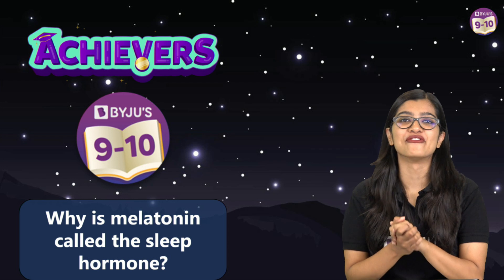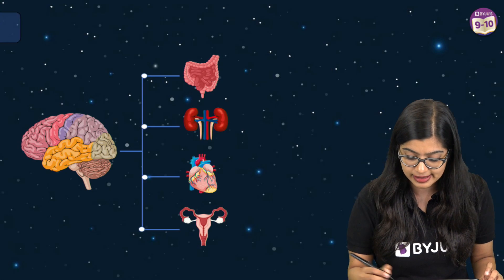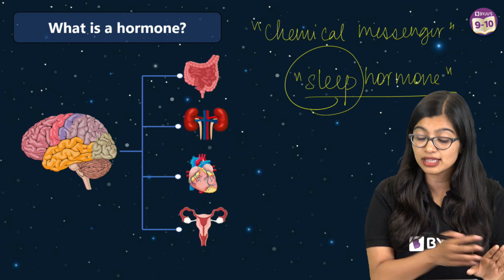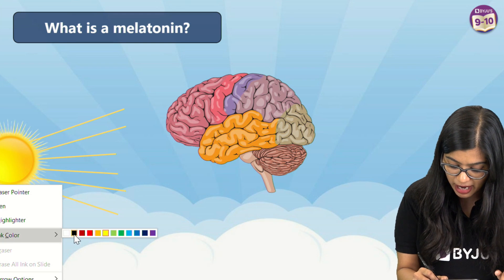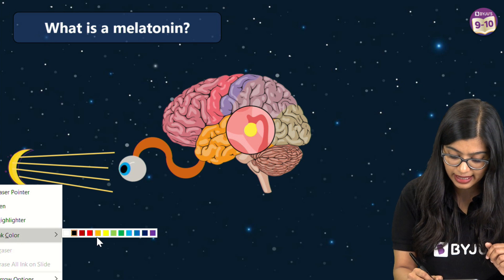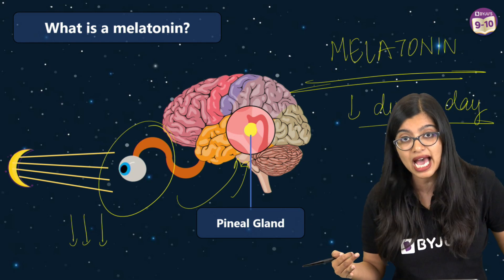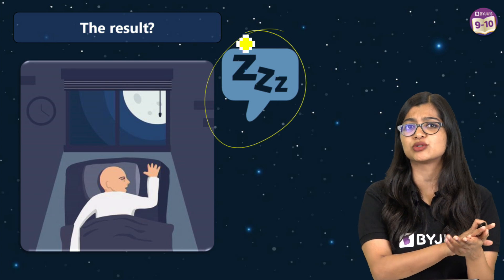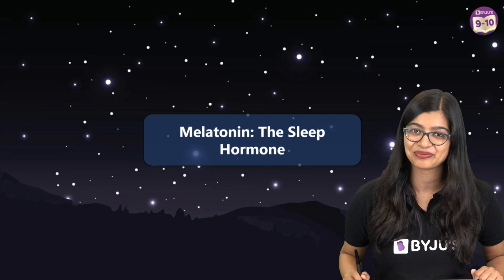Why is Melatonin called a Sleep Hormone? Melatonin Hormone Functions | BYJU'S Class 9 & 10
💸 Cash Rewards
🏆 Be an All-India Rank

🔷How to start your preparation for JEE/NEET from Class 9/10

Our body has a very sophisticated system in place to make sure all the important processes work properly. One of these processes is sleep which is managed by a hormone called Melatonin.

The pineal gland of the endocrine system produces melatonin hormone. It is a small, pea-sized gland located behind the brain's middle region. It works by stimulating our body cells when we sleep and wake up. Because this hormone is secreted in response to darkness, it is known as the hormone of darkness. Normally, our bodies produce more melatonin at night. Hormone levels rise in the evening and fall in the morning as the sun rises. The pineal gland is less active during the day, but as darkness falls or during the night, the pineal gland becomes active and produces melatonin, which is released into the blood. Melatonin levels in the blood remain elevated for approximately 12 hours. Melatonin is also known as the "Dracula of hormones" because it only appears in the dark. Join this class to learn more about Melatonin.

00:00 Why is Melatonin called a Sleep Hormone? Melatonin Hormone Functions
0:38 What is a hormone?
1:40 What is a melatonin?
2:53 What happens when a light cue is received?
3:04 The Result?
3:46 Melatonin: The Sleep Hormone
3:59 Subscribe BYJU’S Channels
4:18 BYJU’S Classes Online Tuitions (Class 4-10)
4:48 ANTHE - Aakash National Talent Hunt Exam